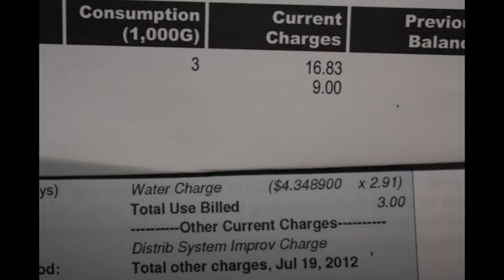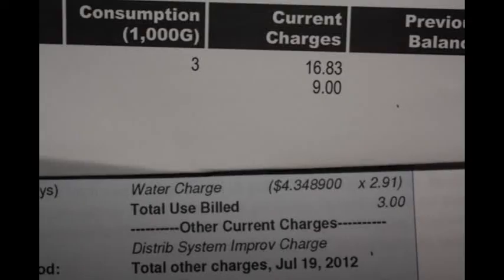The Economics of Rain Barrels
There are many other good reasons to install a rainwater collection system for irrigation, but this video reviews the economics of rain barrels to see if they make good financial sense. Factors such as system size, water usage, and geographic location were considered in the calculations.

The assumptions used in the calculations were as follows:

1. Water cost $0.01 per gallon.
2. The collection system was only used when the temperature was above freezing
3. No irrigation was done if it had rained 0.2 inches or more in the last 4 days.
4. No irrigation was done if it had rained 0.1 inches or more in the last 2 days.

In Lafayette, Indiana with a 4 container 1150 gallon system, using 60 gallons a day, it will take a little over five years for the system to generate enough water to pay for itself.
Using the same assumptions, it would take 11.5 years for a 55 gallon system to pay for itself using 10 gallons a day.